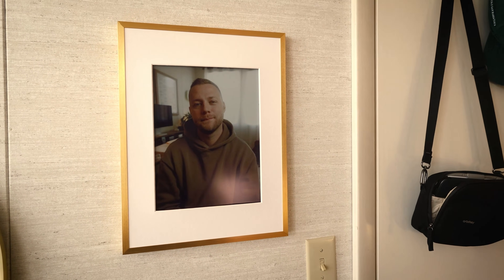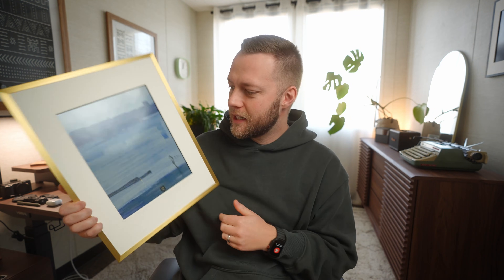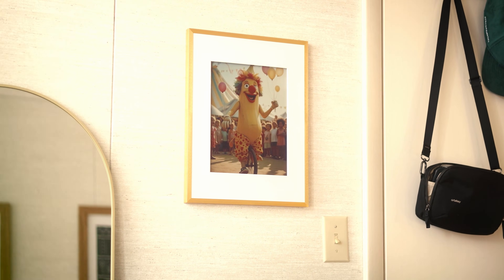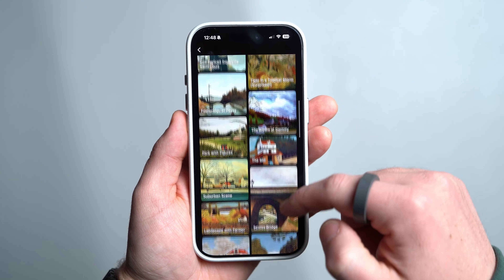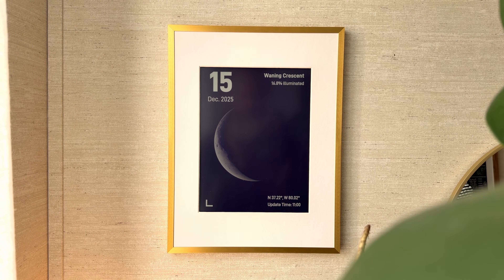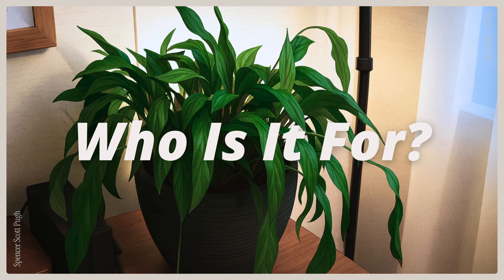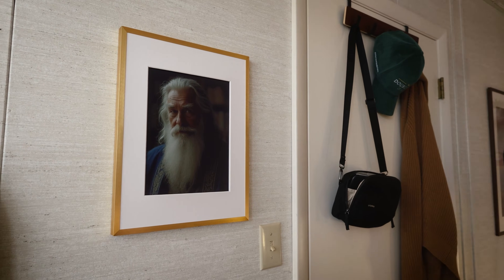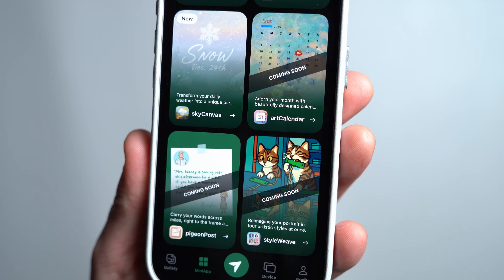This E-ink Digital Frame Has A Secret / InkJoy Frame Review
Revolutionizing Digital Art Displays: InkJoy Color ePaper Frame Review
In this video, we review the InkJoy Color ePaper Frame, an innovative e-ink display that mimics fine art paper and does not emit light. We'll explore its unique features, including the accompanying app that enables scheduling, photo rotation, and access to both classic and modern artwork. The app also offers additional functionalities like countdowns, news snippets, and phases of the moon. The frame is energy-efficient, with a battery life spanning months or even years. Ideal for displaying family photos, kids' artwork, or digital art, this tech seamlessly blends into your home decor.

00:00 Introduction to InkJoy E Ink Display
00:22 What is InkJoy?
01:05 Design and Aesthetics
01:35 Functionality and Features
01:57 App Capabilities
02:41 Battery Life and Efficiency
03:42 Who is InkJoy For?
05:32 Conclusion and Final Thoughts